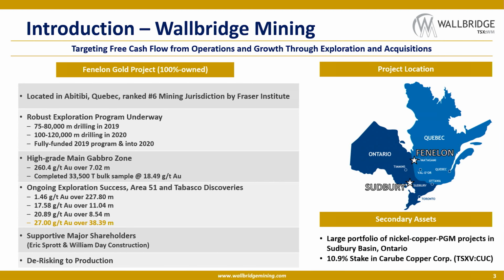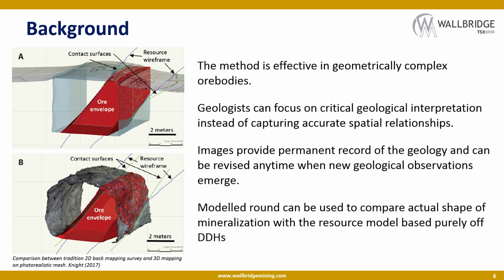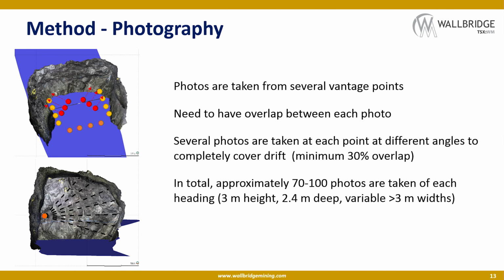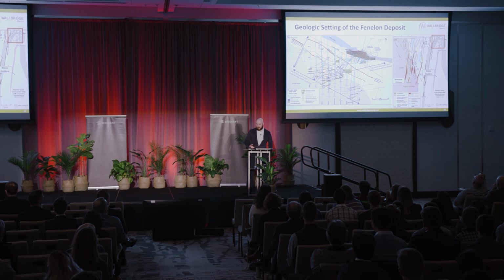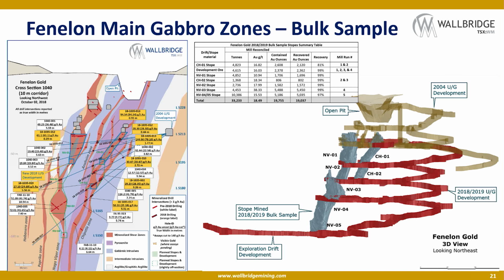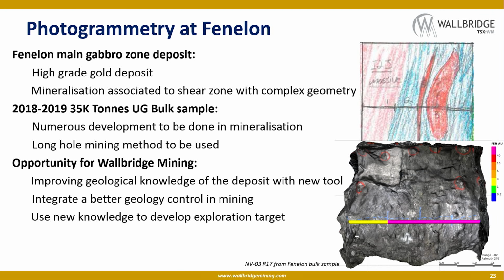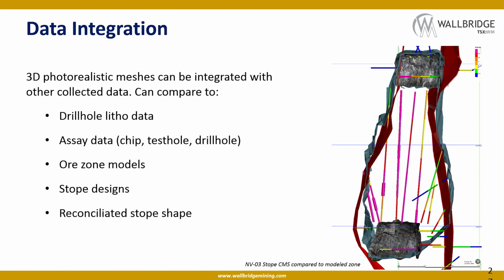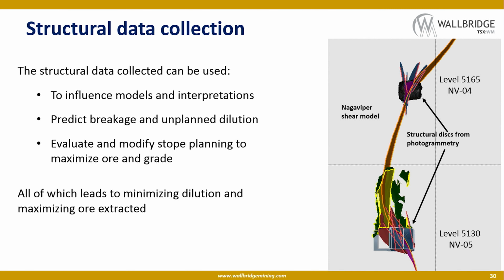Application of 3D Photogrammetry - Christopher Kelly, Wallbridge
Lyceum 2019: Application of 3D Photogrammetry from Mapping to Modelling of the Fenelon Gold Underground Bulk Sample.